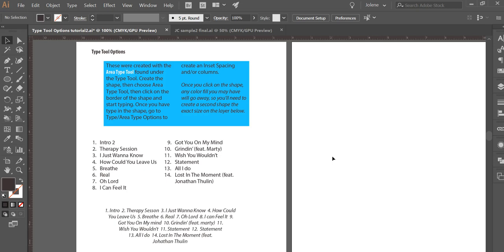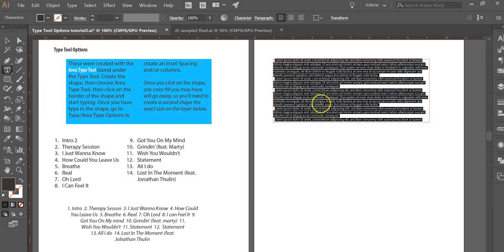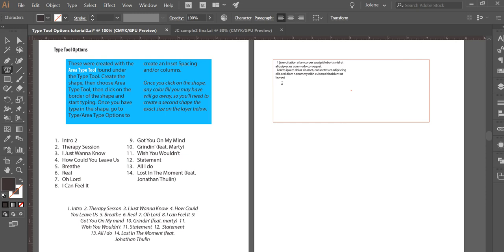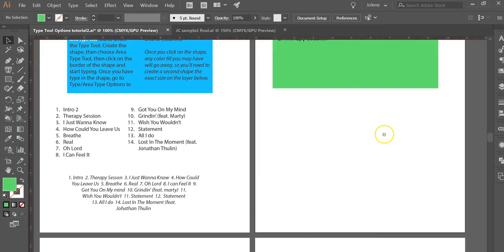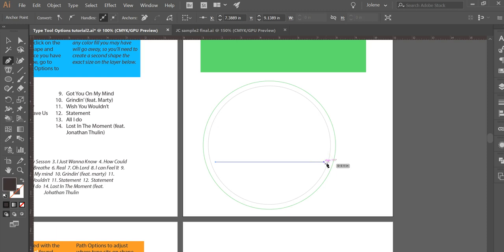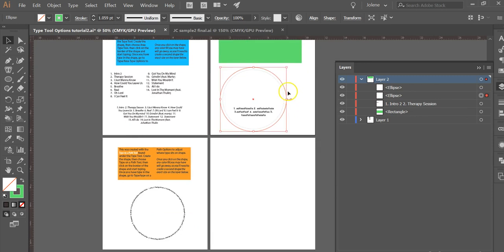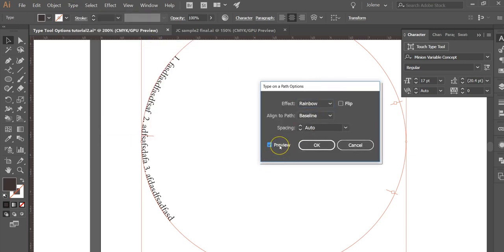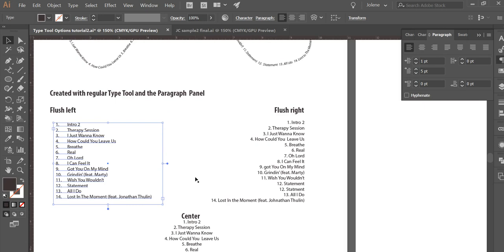Type Tool Options for Songs List